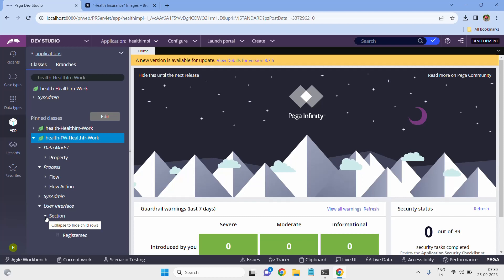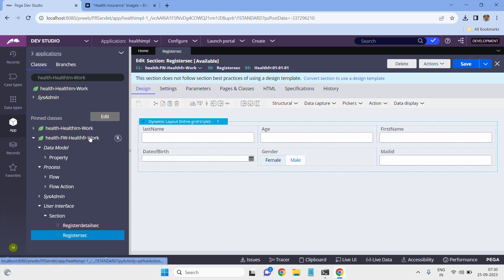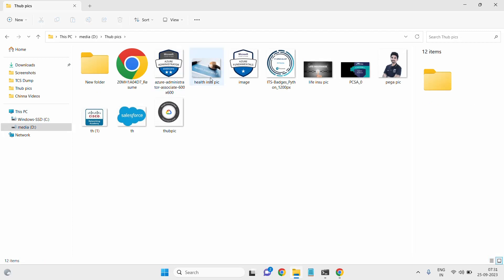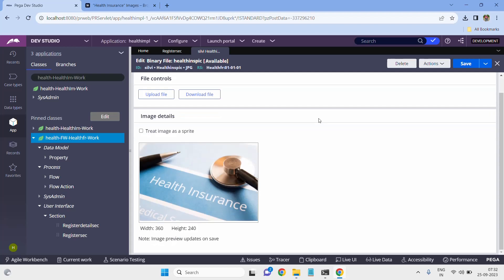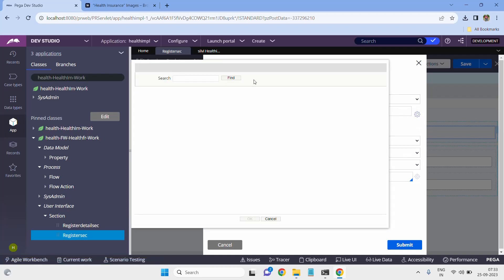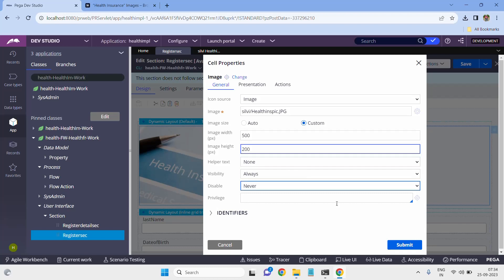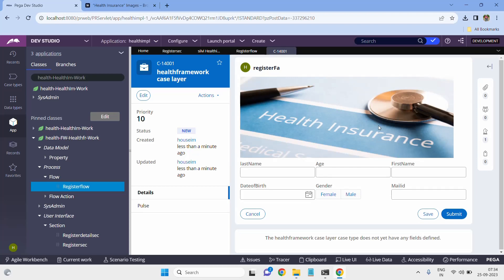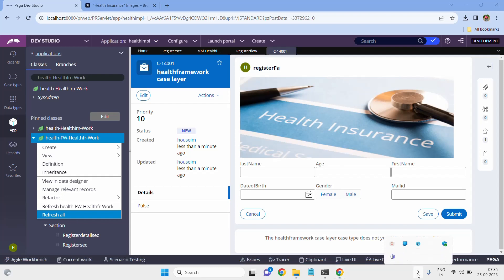How to Upload Images in Pega | 8.7 Version | Binary File | Technical.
I have clearly Explained How to include images in pega by using 8.7 Version.
I have Explained this video in English as well as In Telugu , So Please Watch this Video Till The End. Thank You!